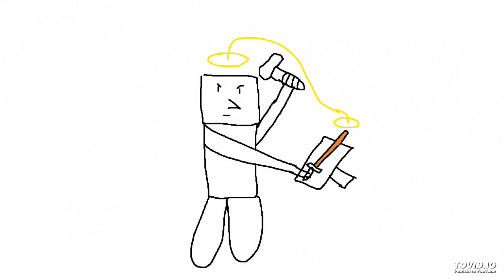Blacksmith(beat by White Slime)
Blacksmith